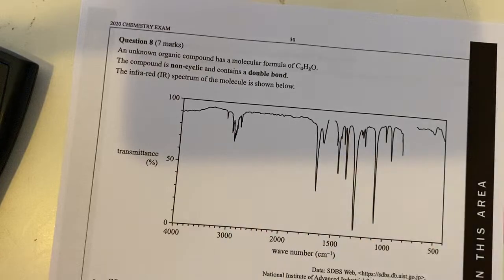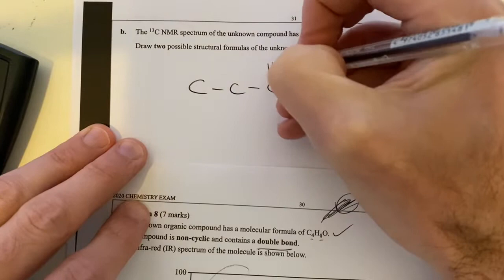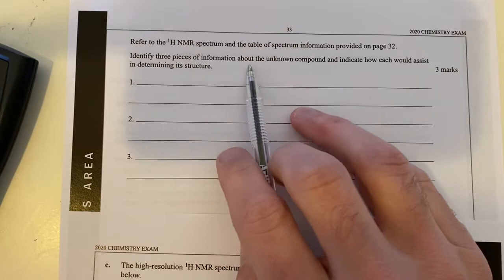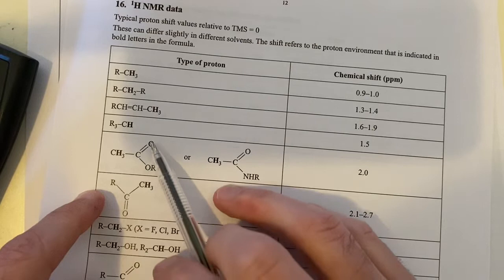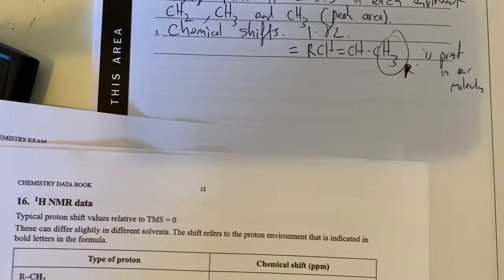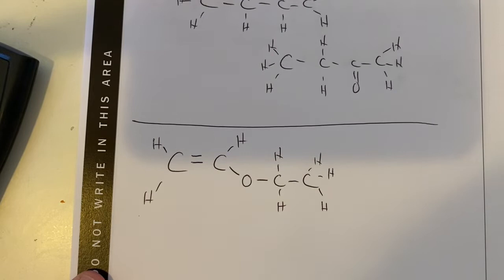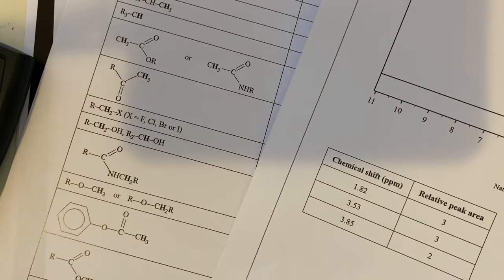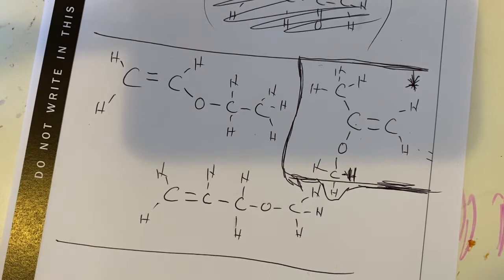VCAA 2020 - Question 8 (Organic Spectroscopy) - Chemistry Exam Walk-through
Question 8 from the 2020 VCAA Chemistry paper.

Q8a - 0:00 (IR spectroscopy)
Q8b - 1:25 (Carbon NMR)
Q8c - 2:20 (Hydrogen NMR)
Q8d - 7:15 (Environmental impact)
Q8c revisited - 6:30 (changing response to better suit information)

The answers provided in these videos are my working only, future videos may also include a review of the answers alongside the examiners report.  Students can access the full exam paper and examiners report from the VCAA website below.